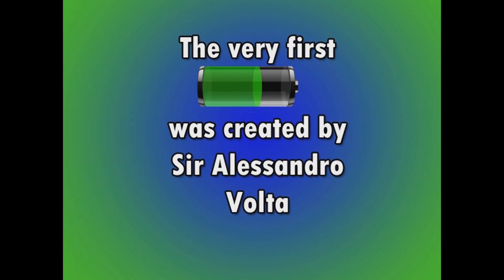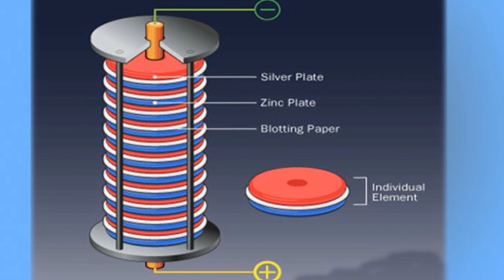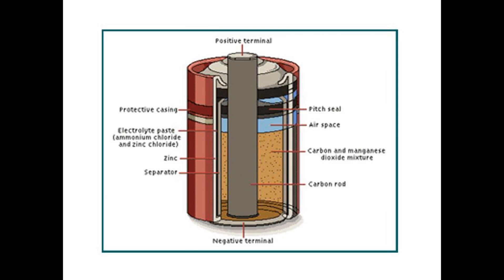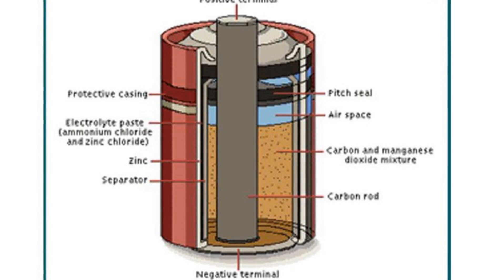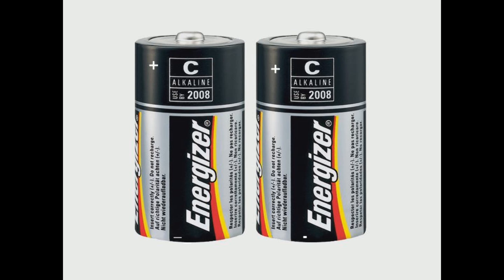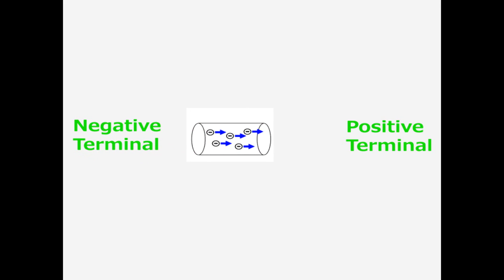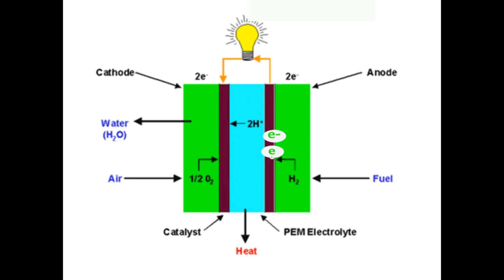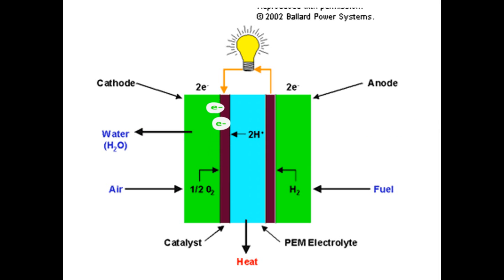How do Batteries Work ? 2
Ever wondered how Batteries work check out our AP Chem project to better understand it.